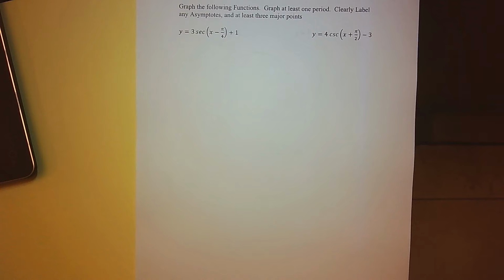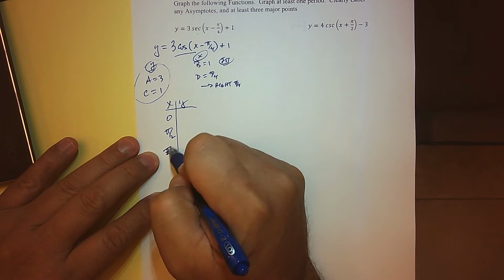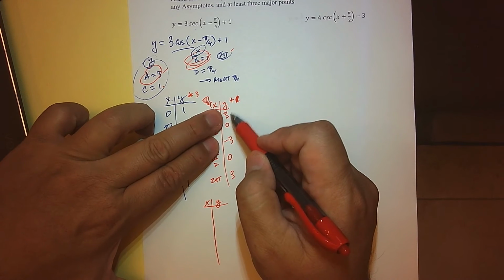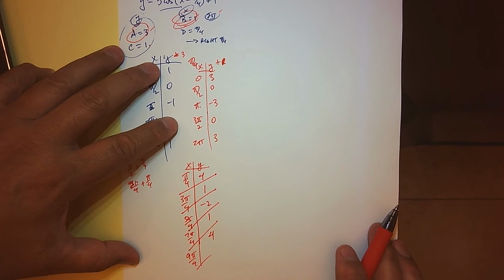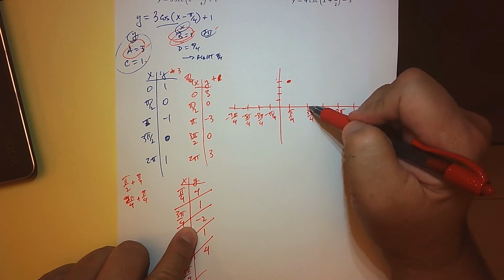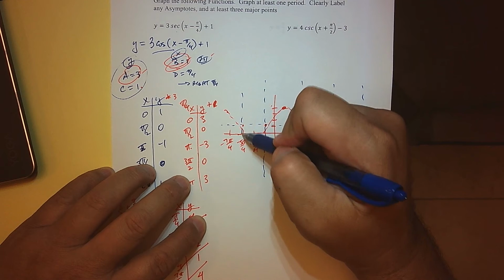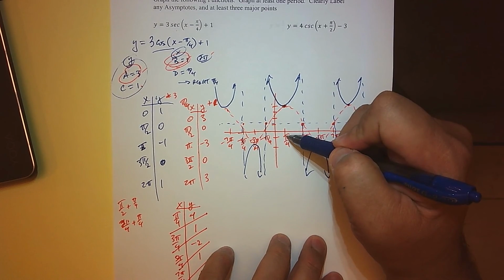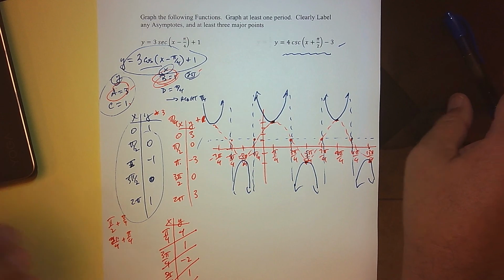MAT 182 Section44 Transformation Examples Rd2